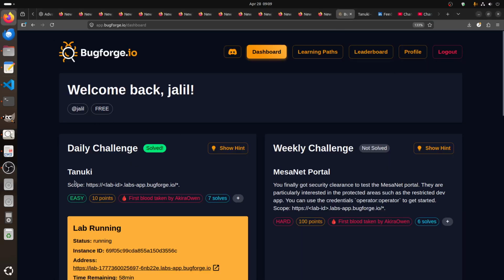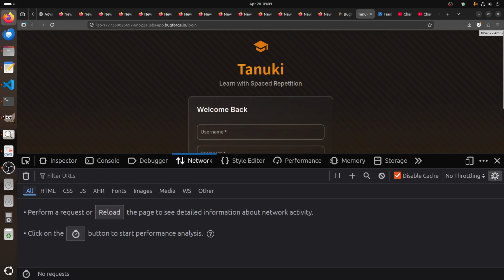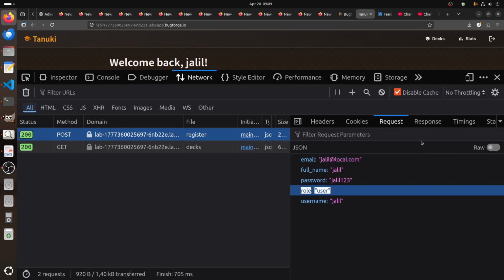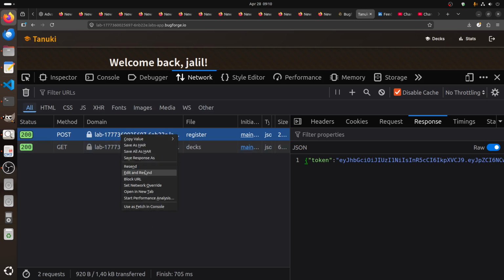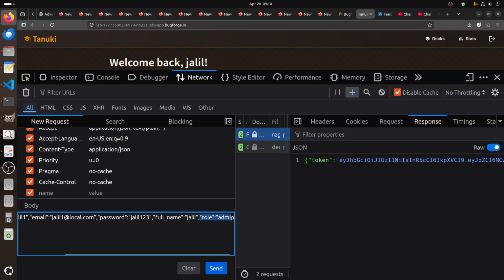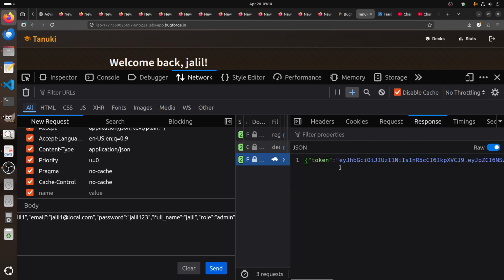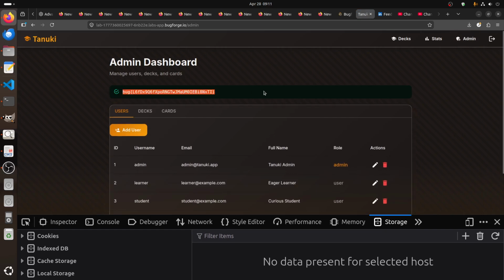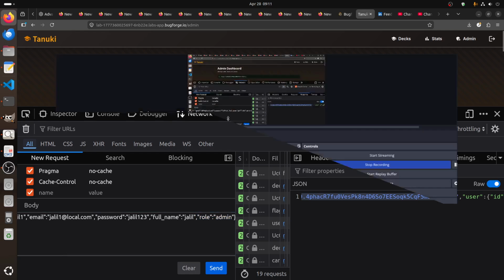Tanuki | Mass assignment. Can you register as user with more privileges? | Bugforge| 2026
Hint: Mass assignment. Can you register as user with more privileges?

Mass assignment Vulnerability. Vertical Privilege Escalation